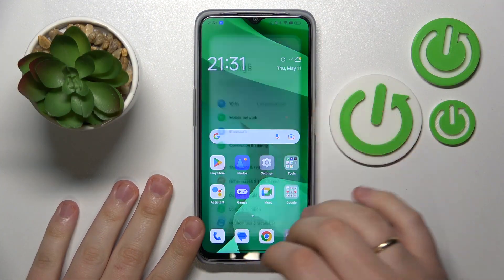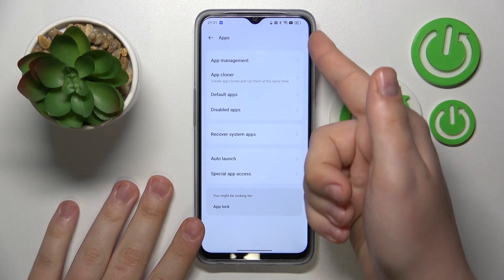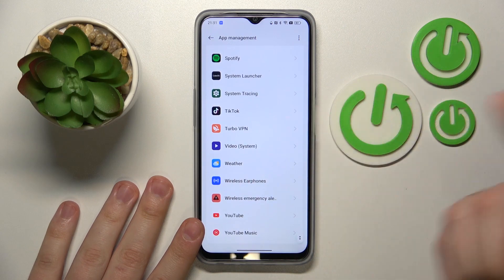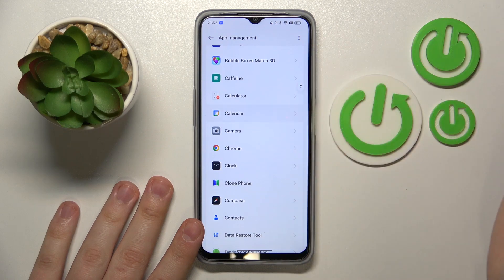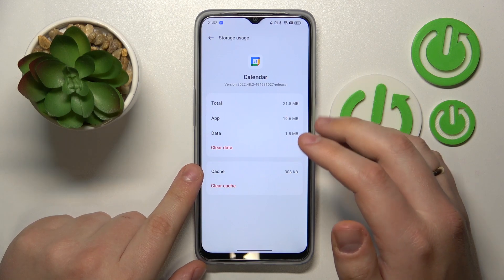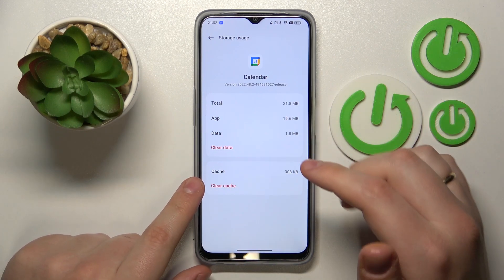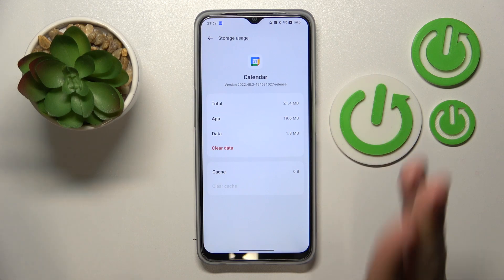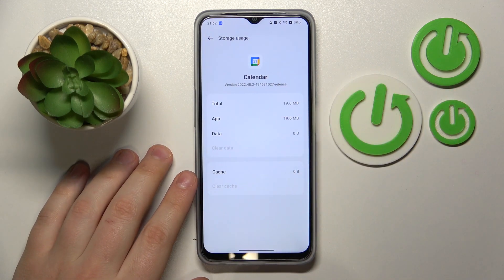How to Clear App Cache and Data on OPPO A77s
In this YouTube video, we'll show you how to remove the app cache and data on your OPPO A77s. Over time, apps accumulate cache and data, which can take up valuable storage space and potentially affect your device's performance. By clearing the app cache and data, you can free up storage and ensure apps run smoothly. We'll guide you through the process step by step, demonstrating how to access the app settings, locate the cache and data options, and safely clear them. Whether you want to optimize your device's performance or troubleshoot issues with specific apps, this tutorial will provide you with the necessary knowledge and tools. Join us and learn how to efficiently manage app cache and data on your OPPO A77s for a better user experience.

How to erase all app data on OPPO A77s? How to delete the app cache on OPPO A77s? How to remove user data for apps on OPPO A77s?